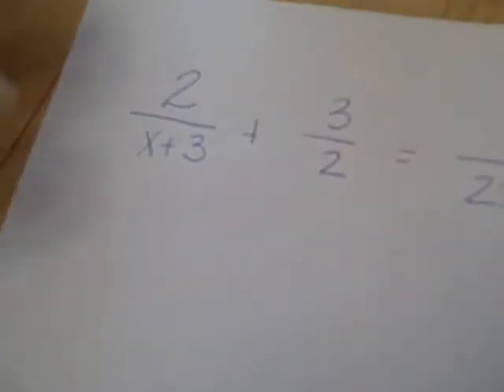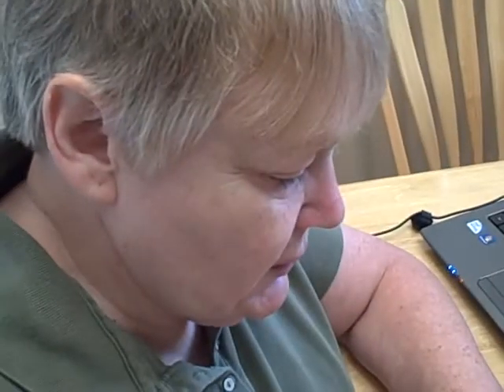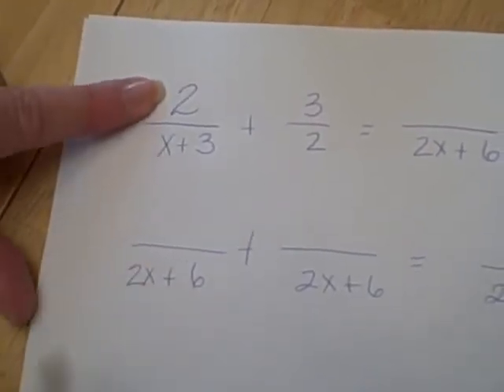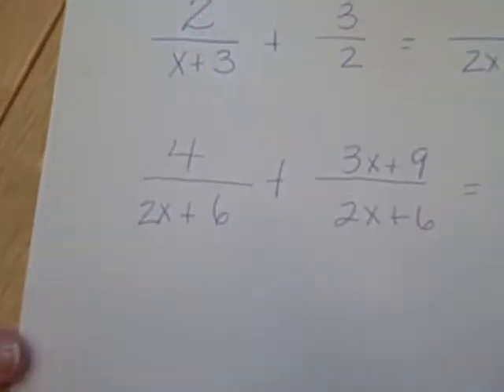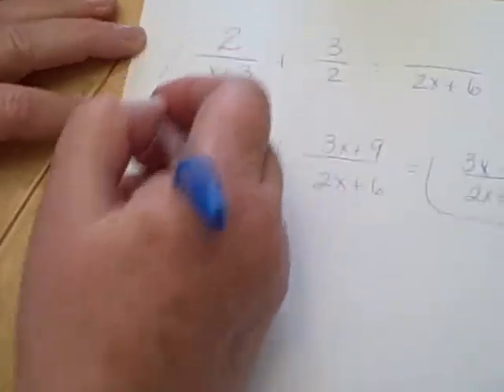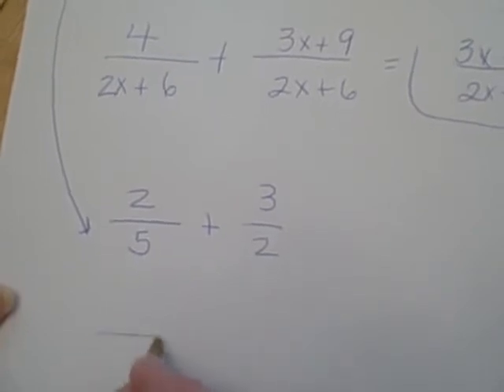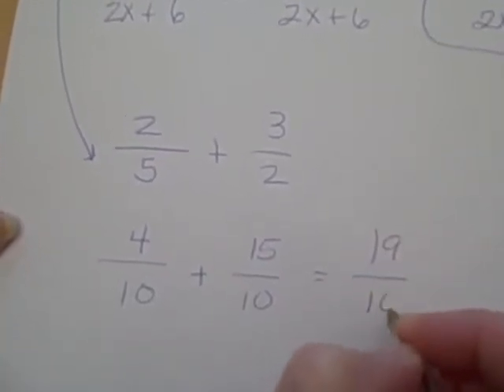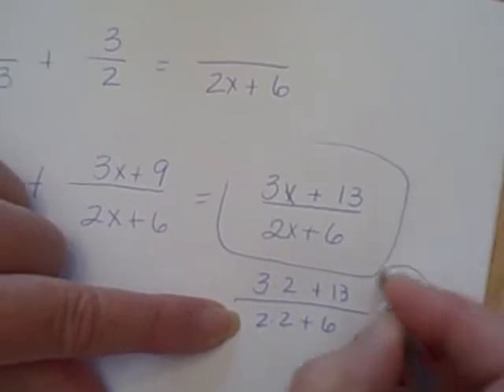Adding rational numbers (aka fractions with an unknown variable)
An experienced math teacher shows how to add basic rational numbers (aka fractions with an unknown variable)